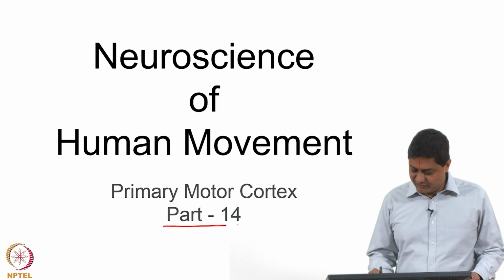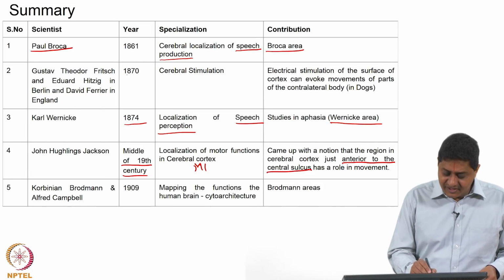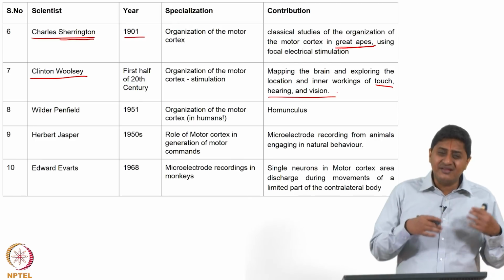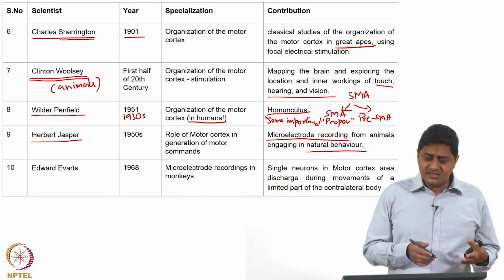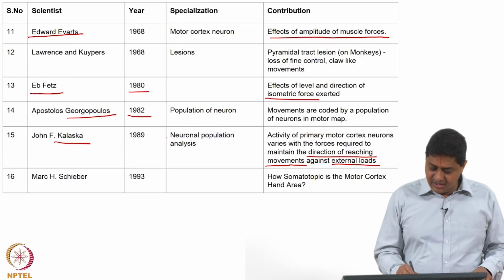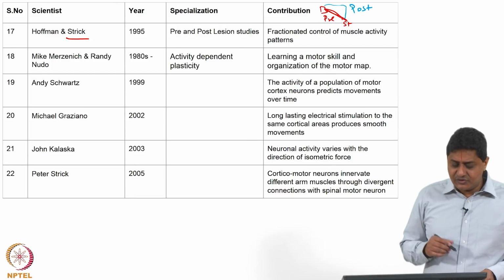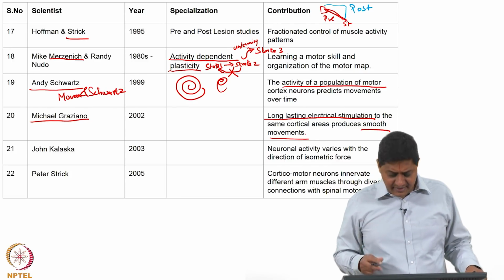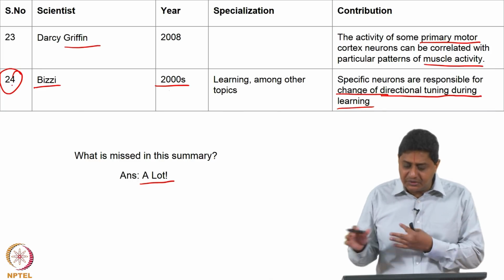#50 Primary Motor Cortex | Part 14 | Neuroscience of Human Movement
This lecture provides a comprehensive summary of key concepts related to the primary motor cortex. We'll review its role in the motor control hierarchy, the organization of motor maps, principles of neural coding for movement parameters, and the importance of motor learning and plasticity.